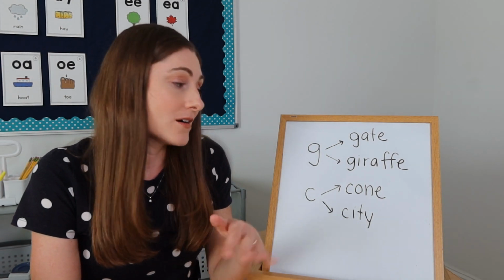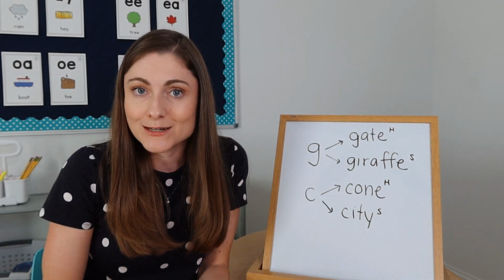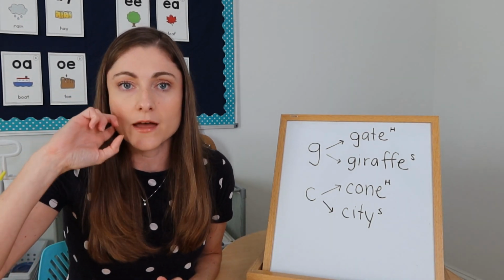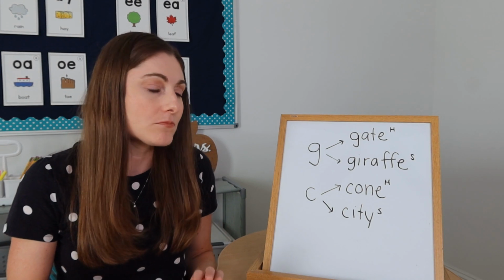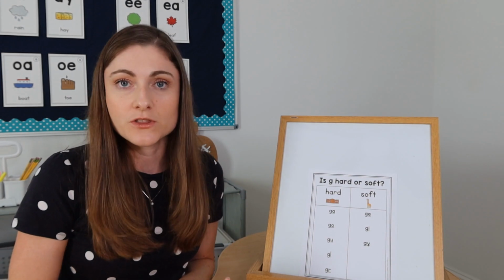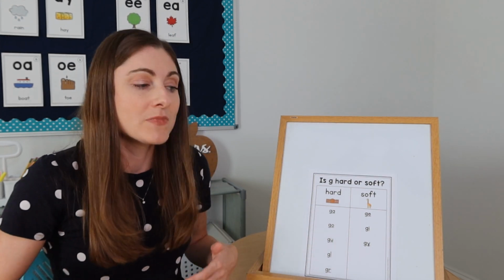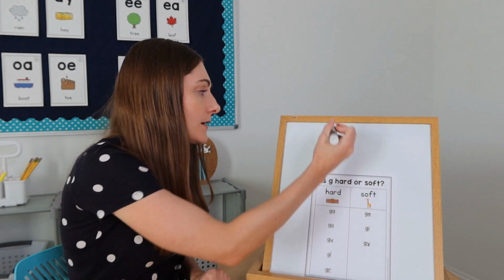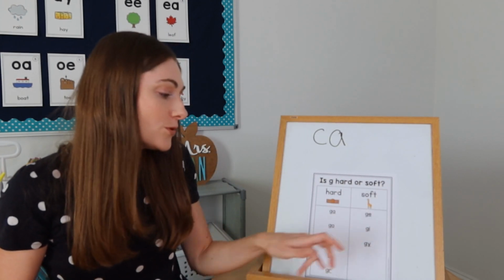Hard and Soft G and C: What’s the difference?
What’s the most important question for students to ask when determining if a “g” or “c” is hard or soft? Find out in this video! I’ll go over examples of hard/soft g and c words, recommend when to teach these concepts, and tell you about my favorite activities for teaching this to students.